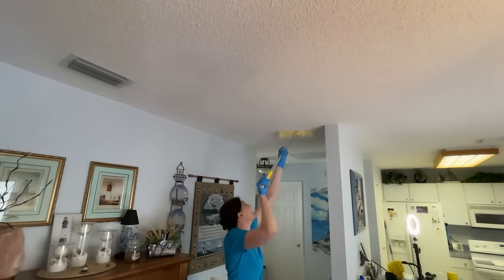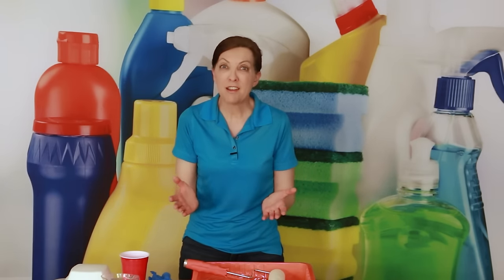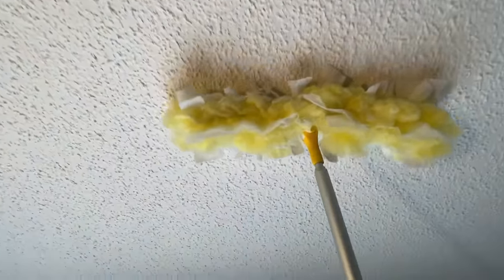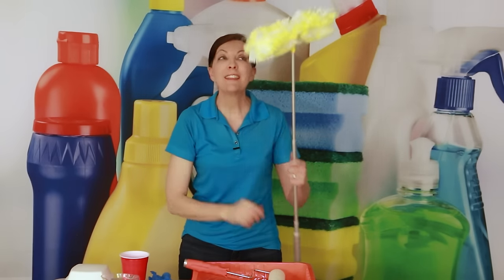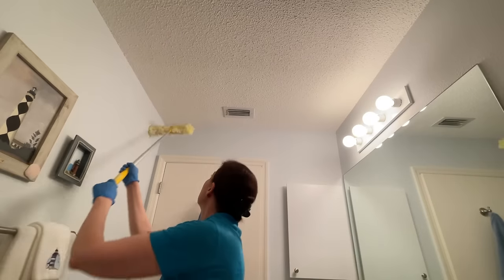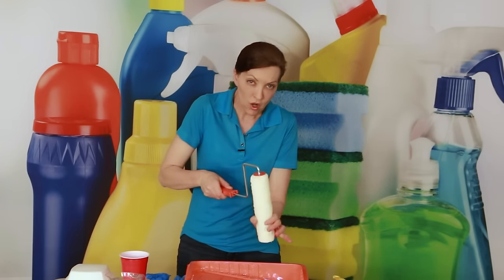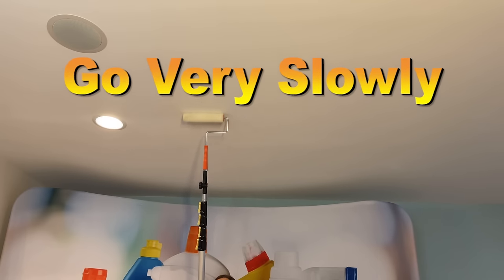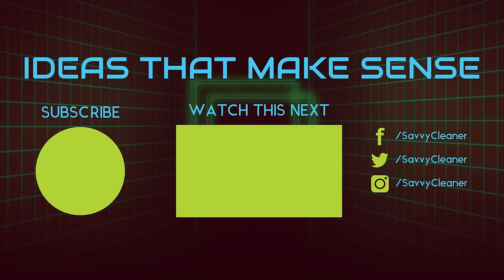How Often Should You Clean Popcorn Ceilings? Pro Cleaner Tips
How often should you clean popcorn ceilings? What are popcorn ceilings made of anyway? And how do you clean one with stains on it? Is there such thing as a DIY cleaning method or do you have to hire a professional house cleaner? Are cottage cheese ceilings sealed or do you have to test for asbestos in popcorn ceilings?

Learn the tools you need, the techniques to use, and the pro cleaner tips that will make you feel comfortable cleaning your own popcorn ceilings.

*** HOW OFTEN SHOULD YOU CLEAN POPCORN CEILINGS CHAPTERS ***
0:00 - How often should you clean popcorn ceilings?
0:15 - Why should you clean popcorn ceilings once a year?
0:25 - What are popcorn ceilings made of?
1:23 - Do homes still have popcorn ceilings?
1:54 - What are the rules for cleaning popcorn ceilings?
2:34 - Why should you test for asbestos in popcorn ceilings?
2:55 - What does it mean to encase a popcorn ceiling?
3:14 - How does a DIY Asbestos kit work?
5:28 - How to clean a popcorn ceiling with stains on it?
5:53 - What precautions do you need to take if you are using bleach on popcorn ceilings?
6:53 - How do you reach the popcorn ceiling if you are using a paint roller?
7:30 - How wet should your paint roller be if using it on popcorn ceilings?
7:59 - Nicotine on popcorn ceilings
8:12 - Soot from wood-burning stoves on popcorn ceilings
8:39 - Cooking grease settling in popcorn ceilings

RESOURCES

Asbestos Testing Kit 24 hour turnaround
DocaPole 24 Extension Pole with Deep Cleaning Attachments
Paint Roller Kit with tray and Doca Pole Attachment threads
Swiffer Duster 6ft Extender Pole
Safety Glasses
Disposable Hair Net
Nitrile Gloves

SOCIAL MEDIA

** CREDITS **

Show Host: Angela Brown
Show Editors: Kristin Ochsner & PJ Barnes
Show Producer: Jenifer V. Holland